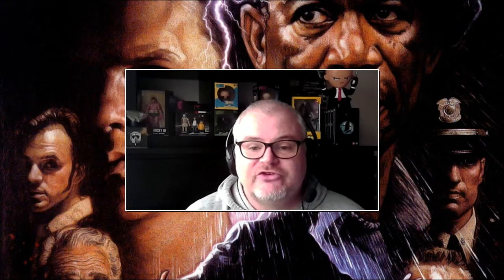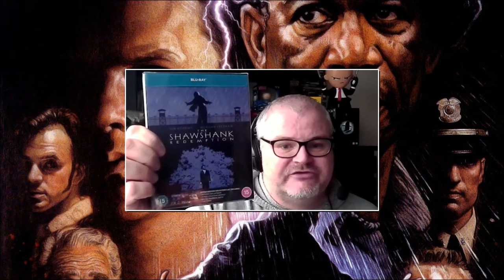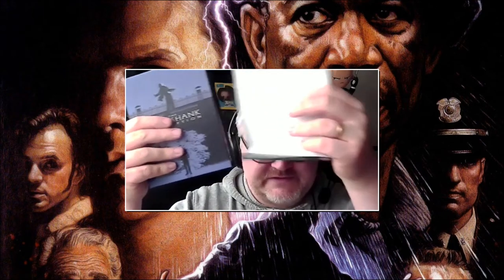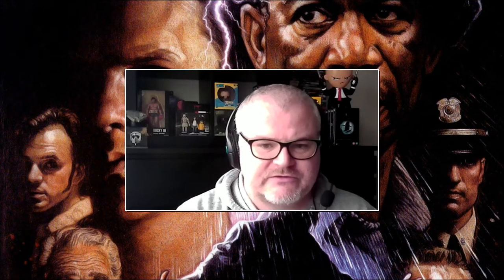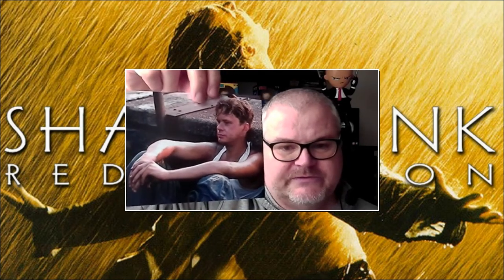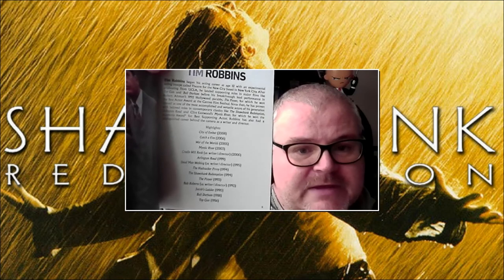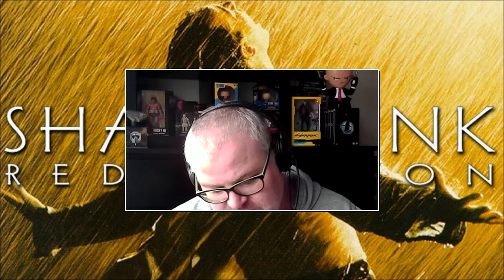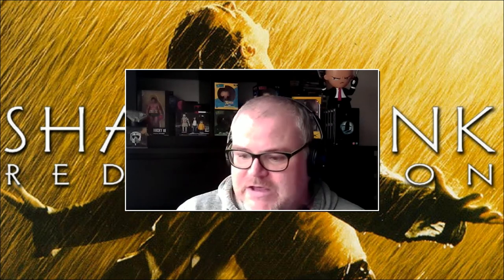The Shawshank Redemption: Limited Edition Collector‘s Set Unboxing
I upload film, TV reviews, Top 10 lists, trailer reactions as well as PS4 content including reviews and Gameplay footage.

Welcome to an unboxing where I open my Limited edition collector's set of The Shawshank Redemption